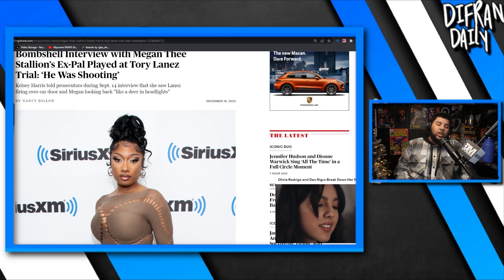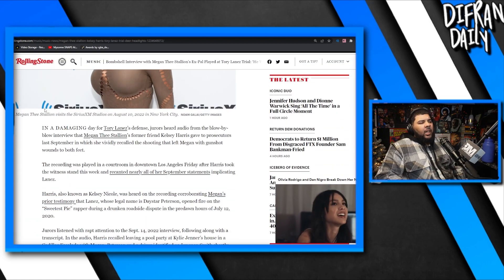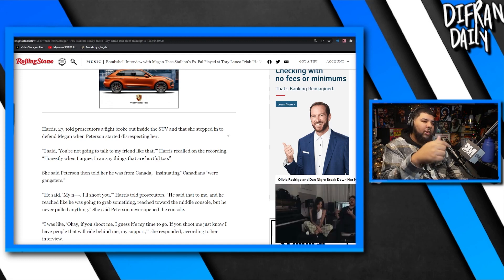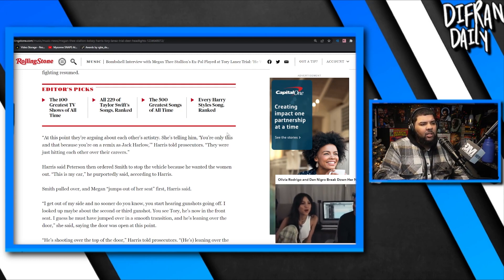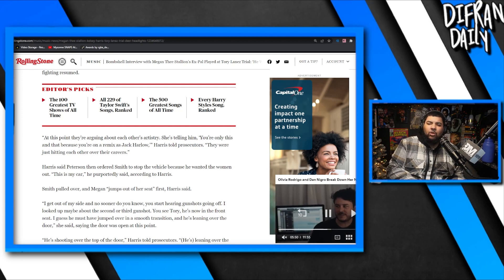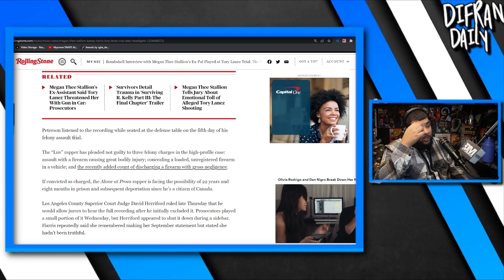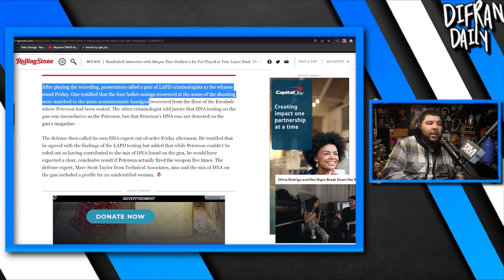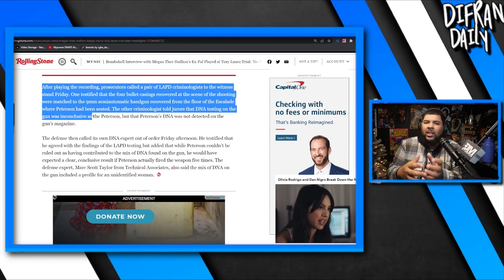Shocking DNA Results Show A Woman’s DNA On The Gun That Shot Meg Thee Stallion!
Check Everything Out Here: DiFranDigital.com